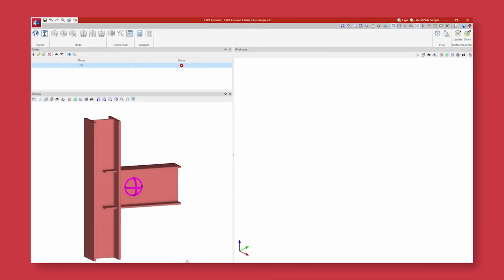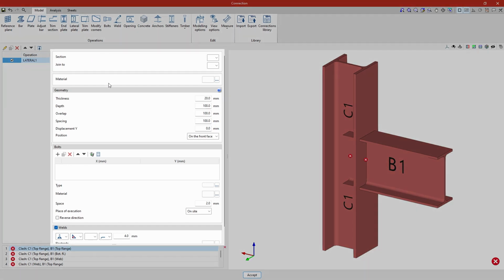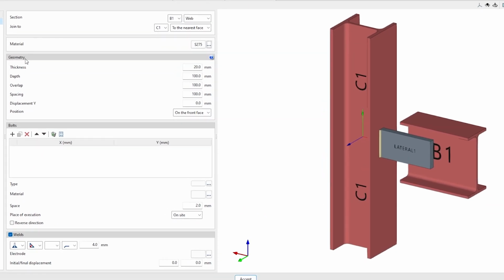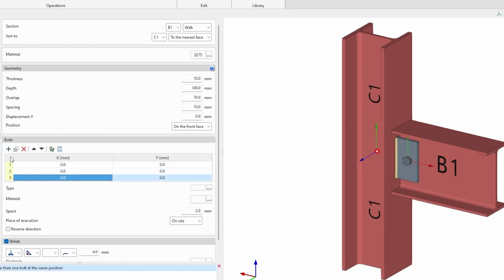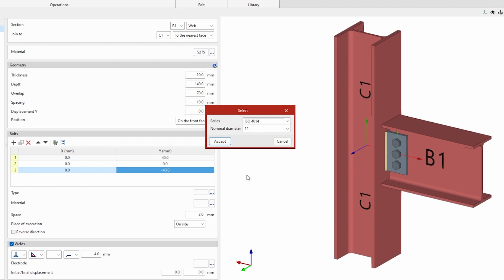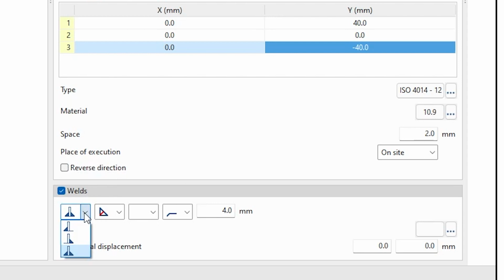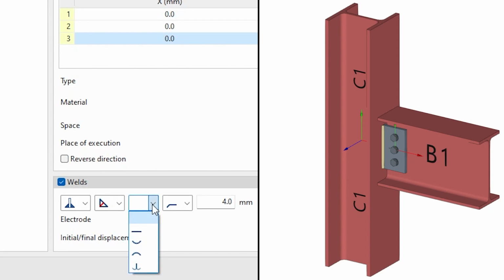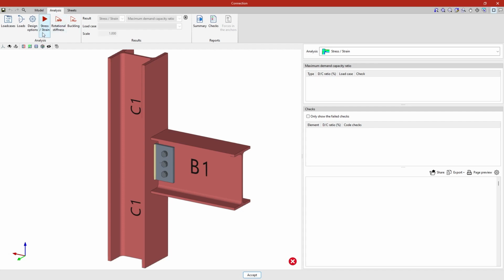CYPE Connect: operations (lateral plate)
Easily add lateral plates to connections created in CYPE Connect by editing their geometry with just a single tool called "Lateral Plate".